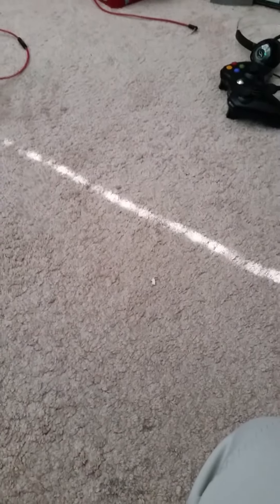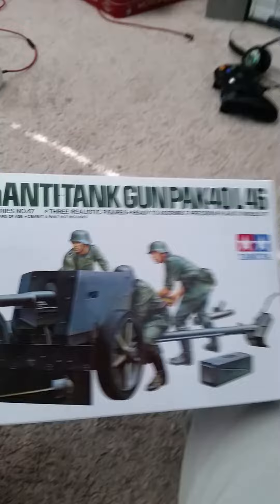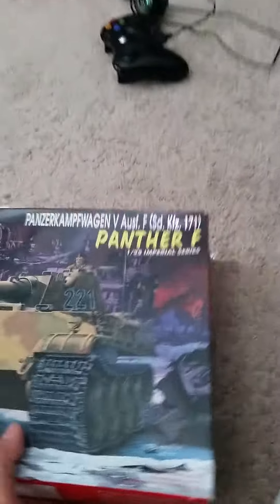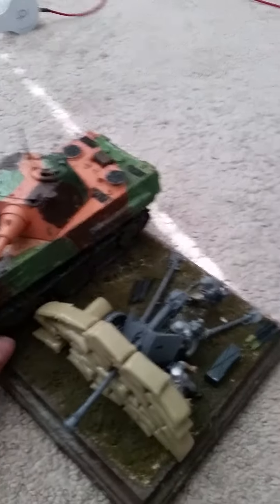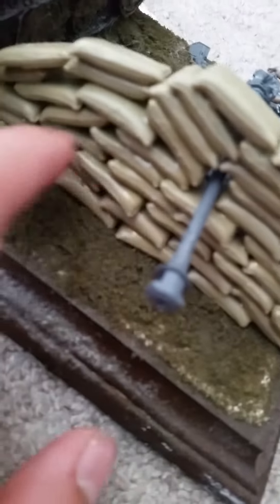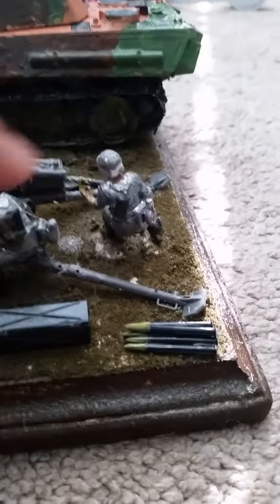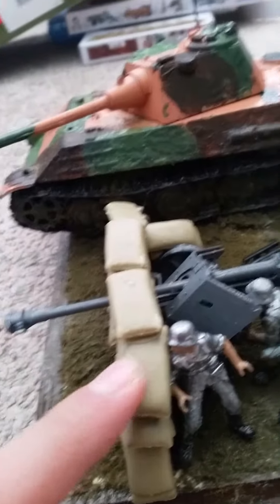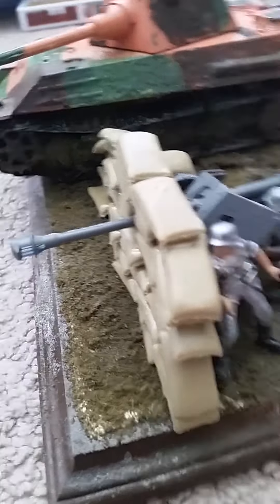Panther F tank 1/35 diorama part 2 finished!!!!